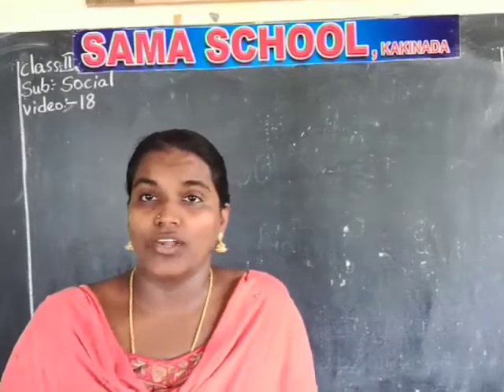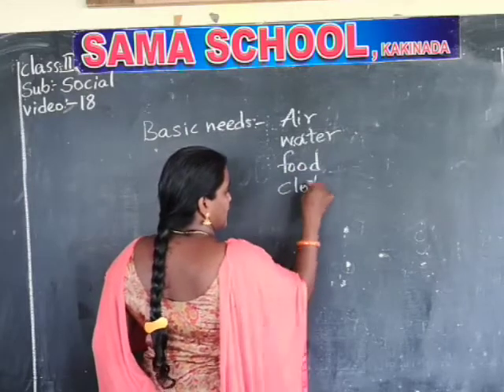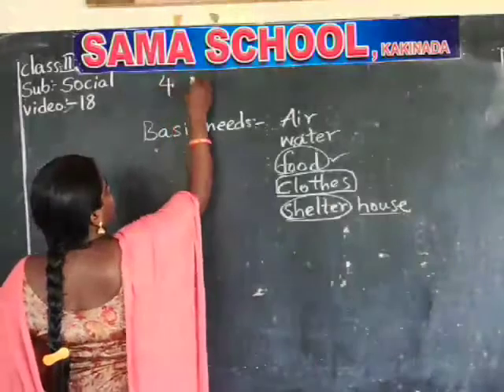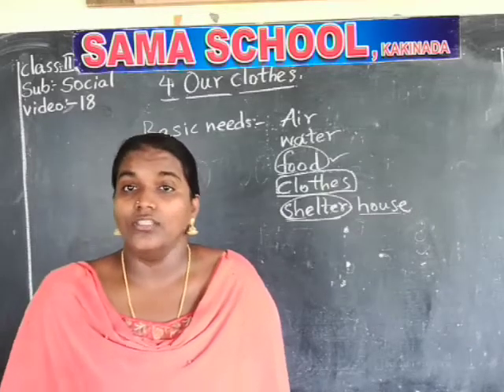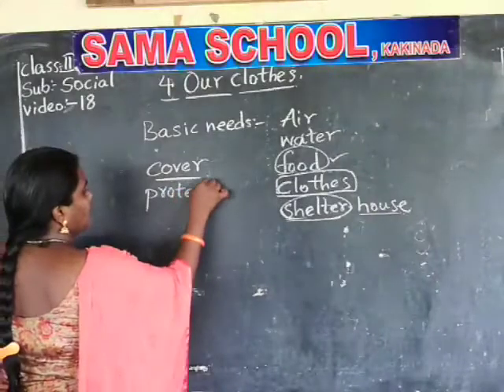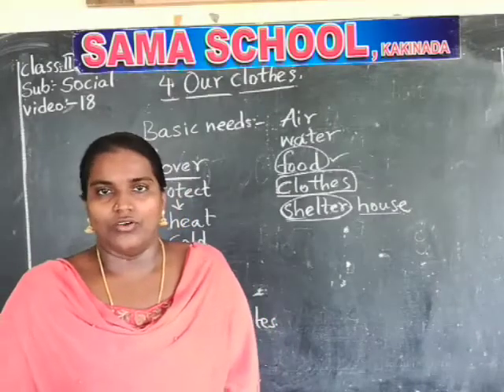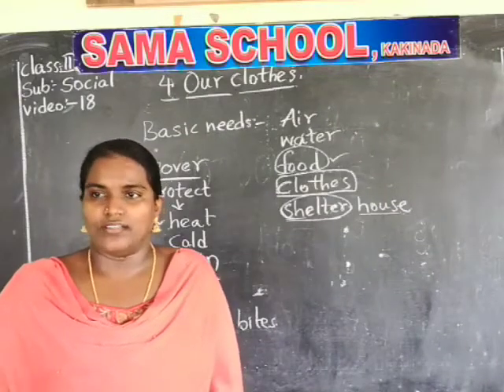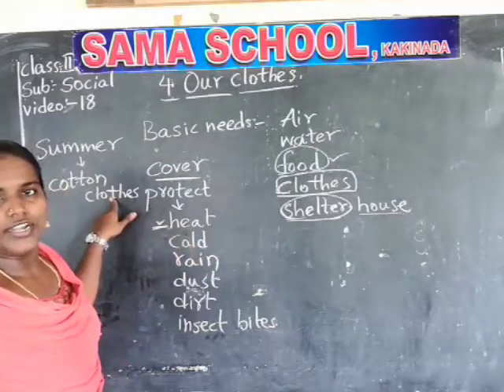2nd STANDARD SOCIAL-18